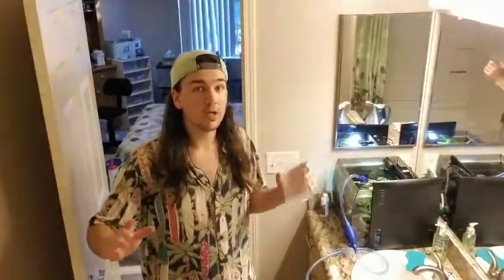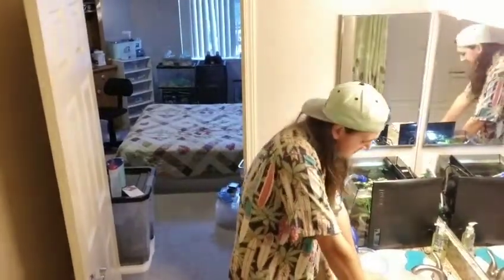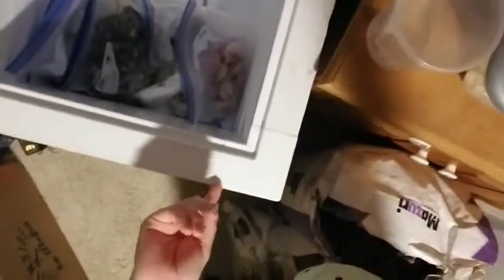Getting a Mouse Freezer plus Snake Feeding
Getting a freezer just for my mice and cleaning out my fishtank with snake feedings at the end